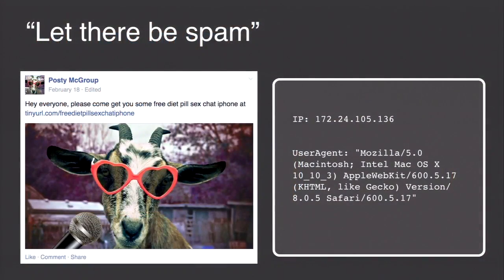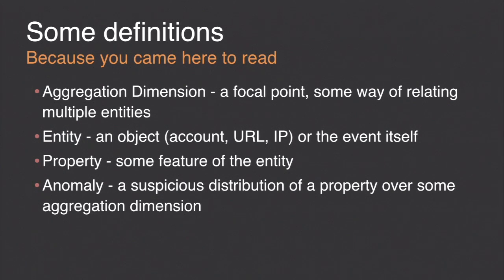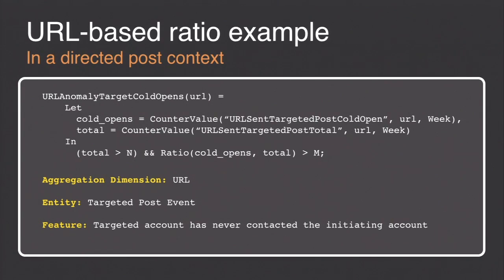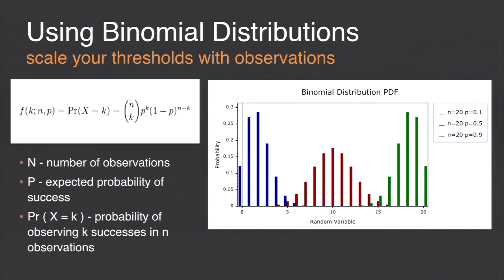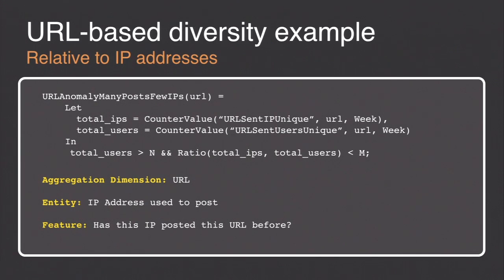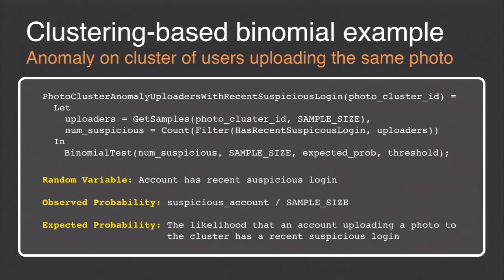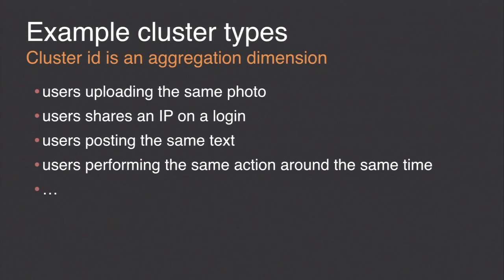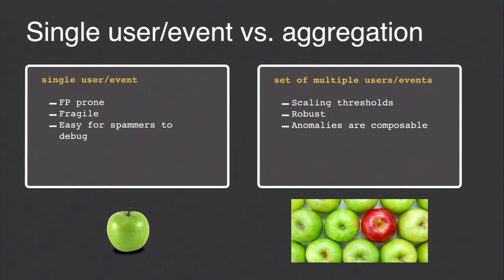Jieqi Yu & Isaac Fullinwider: Spam-fighting Strategy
150513 Spam Fighting @Scale
Jieqi Yu and Isaac Fullinwider talks on Facebook's general approach to fighting spam as told from the spam fighters' perspective. They provide an overview of Sigma (rule engine that classifies every write), "URL Classifier" approach (count events on an object, periodically classify based on those counts) and "clustering" approach (generate cluster object, periodically fetch stats about their members and look for bad distributions.)

Speaker bio: Jieqi Yu is a software engineer with the Site Integrity team at Facebook since 2012. She came from Zhejiang, China and received her Ph.D. degree from Princeton University.
Speaker bio: Isaac Fullinwider hails from Texas and works in anti-spam at Facebook. He was once bitten by a squirrel which (due to his fortitude) resulted in him being only 1.5x shy.